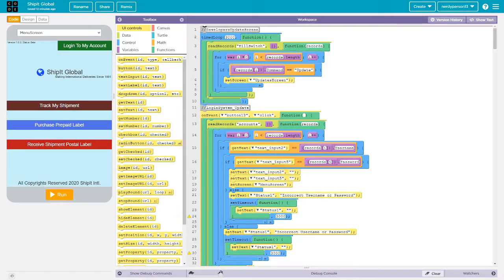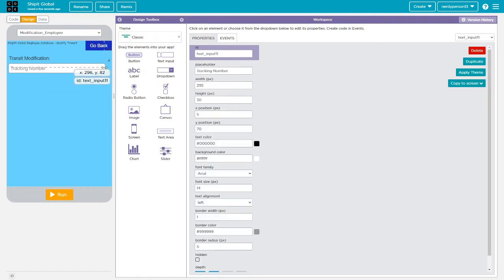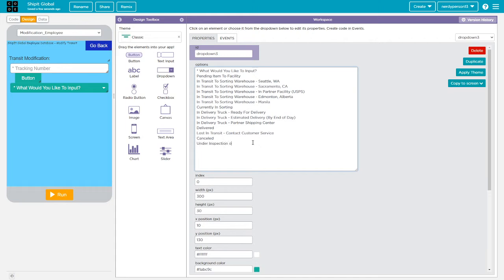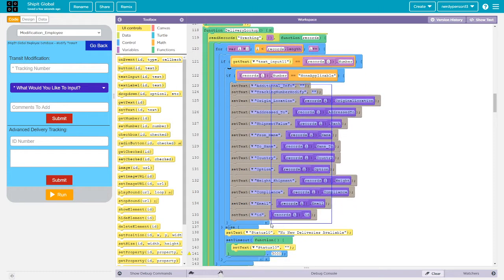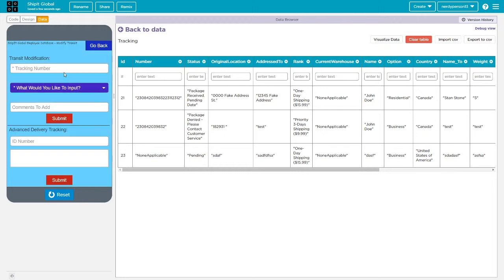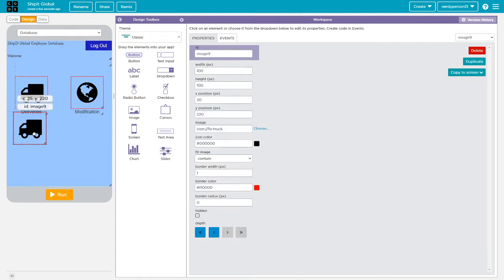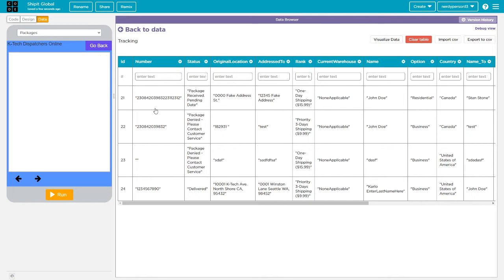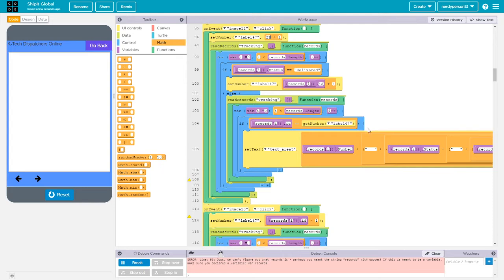Random App Making: ShipIt Global (Part 7) -- Live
Random App Making is a series where we create random apps for fun. This series is to help anyone using the Code.org app lab or have some ideas on how to develop an app.

In this special series, we will be doing a live stream for Part 6 of ShipIt Global. We can answer some questions and do the app together.

ATTENTION
Due to a miscommunication with this stream description, this live stream has been rescheduled to May 29, 2020 at 6:00 PM. There is NO live stream on May 28, 2020 at 6:00 PM. We apologize for any inconvenience caused.